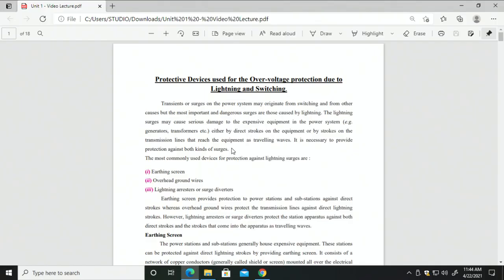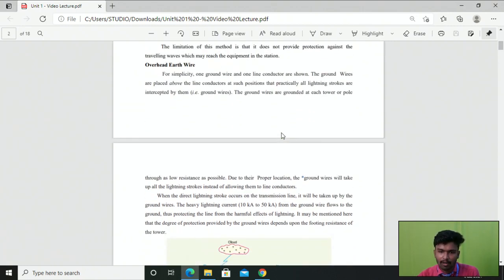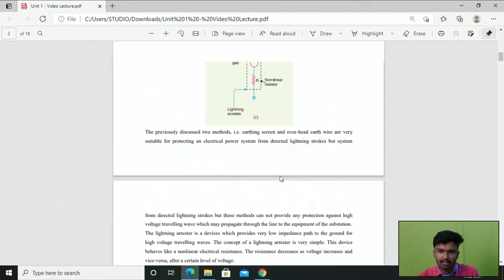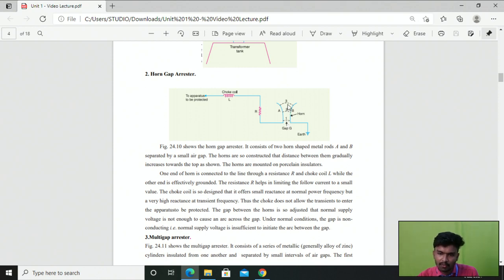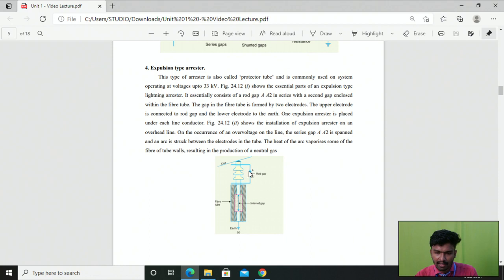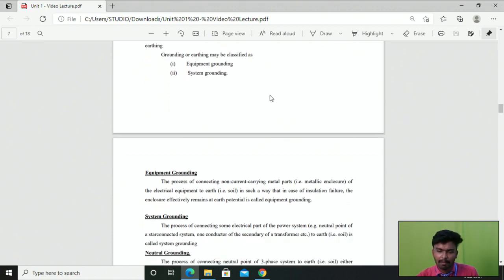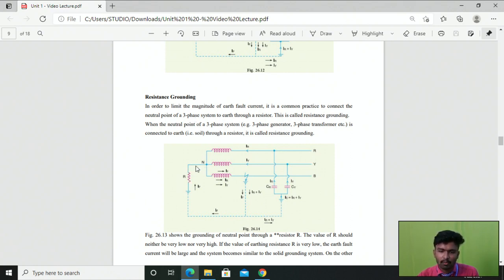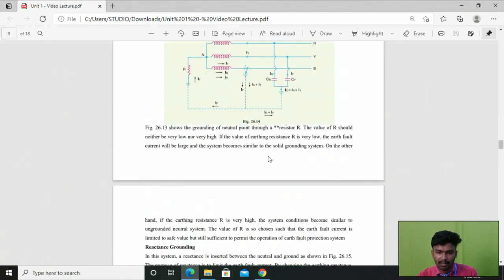Protection Against Lightning by Mr.N.Selvam.Assistant Professor /EEE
All the electrical equipment must be protected from severe damage due to the lightning strokes. The problem of protection of power systems against lightning can be studied under the following heads:- 1. Protection of power stations and substations from direct lightning strokes 2. Protection of overhead transmission lines from direct lightning strokes 3. Protection of electrical equipment from travelling waves.